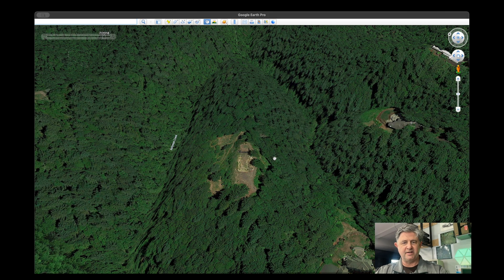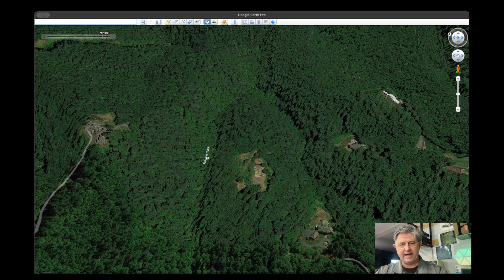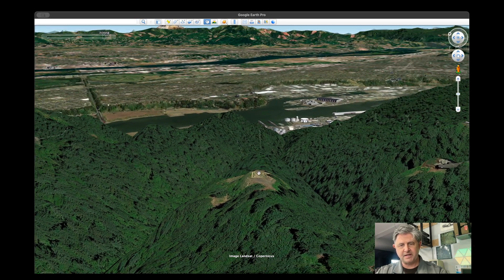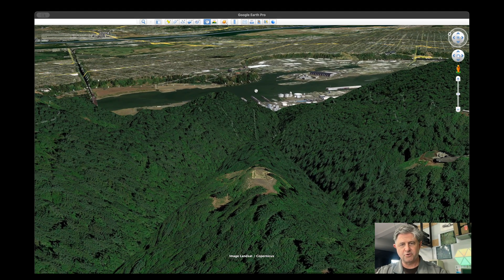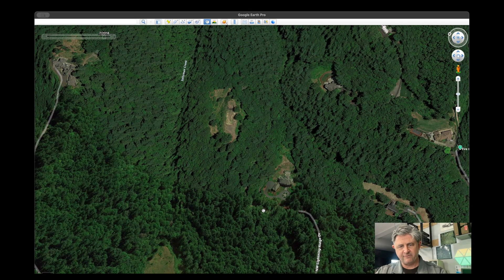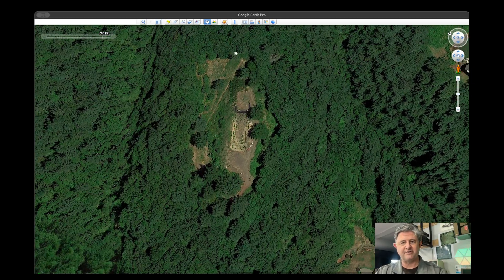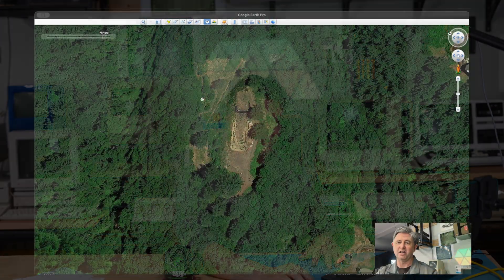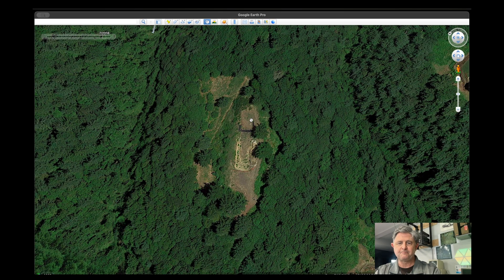Designing and Building the Ultimate DIY Smart Tech House (with Homelab!) Chapter 1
This is a multipart video series about how I designed and built my dream DIY smart tech house.  We will cover many different aspects of the design including the electrical, network, homelab, hvac, and more.   All of the techie details, mistakes, solutions, and outcomes in one place!

Eric Lund - One Day in Paradise